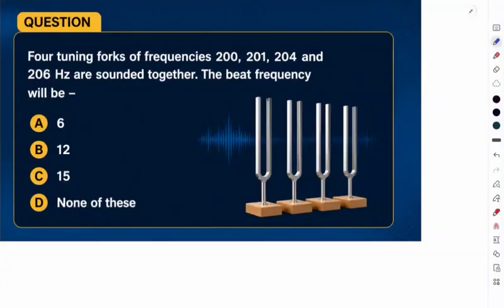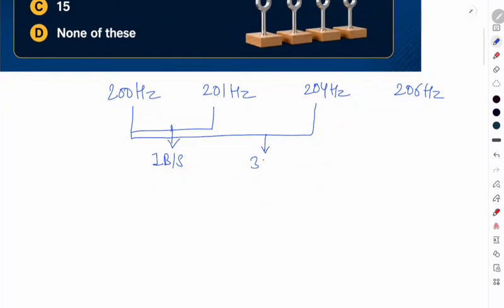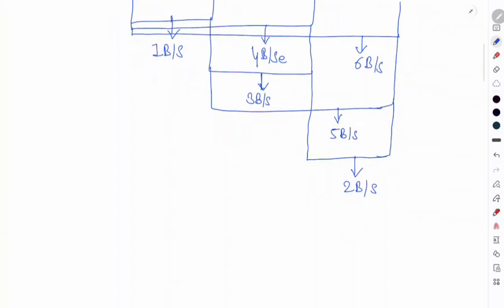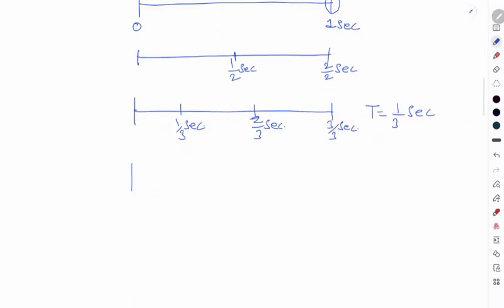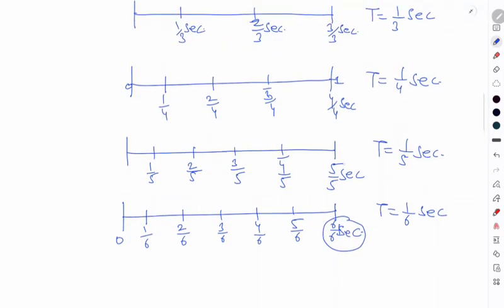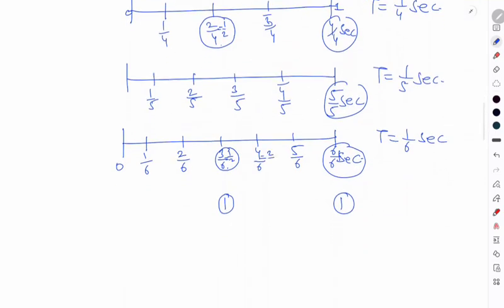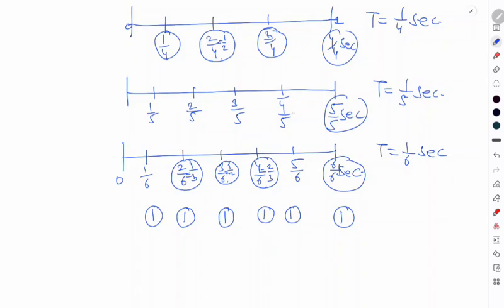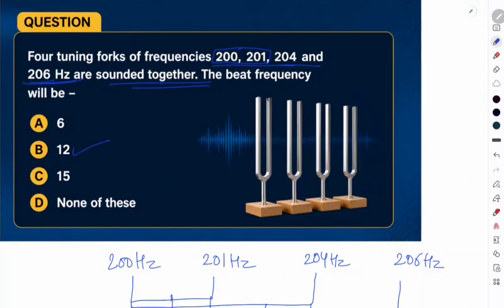4 Forks Question, Number of Beats